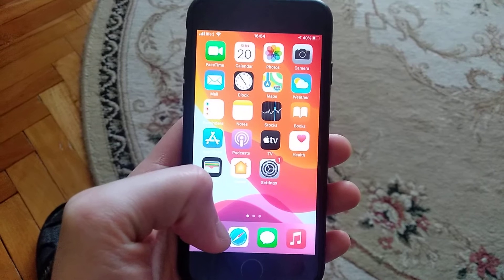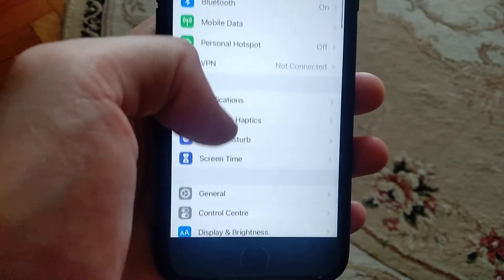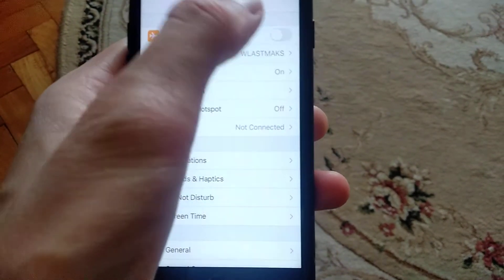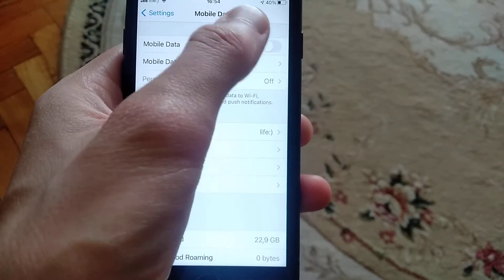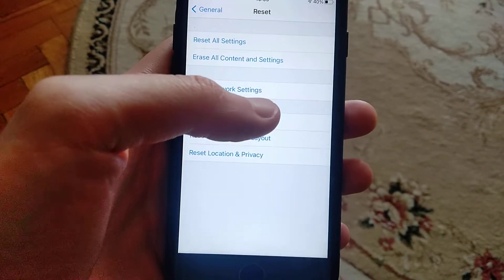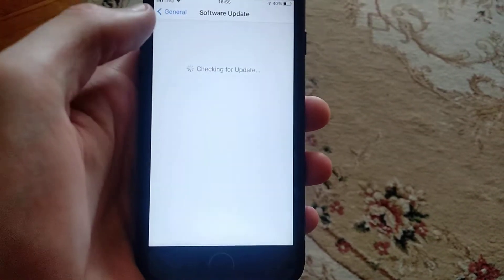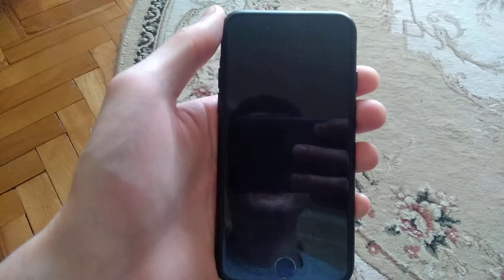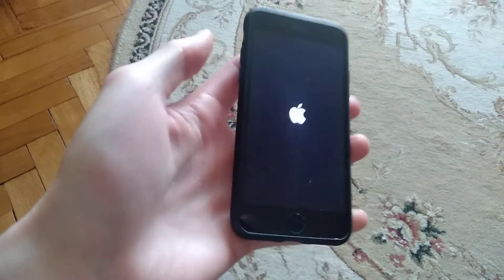Safari iPhone Not Connected To Internet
If you don't know Safari iPhone Not Connected To Internet, this video is for you.